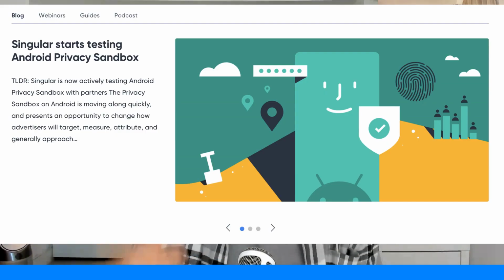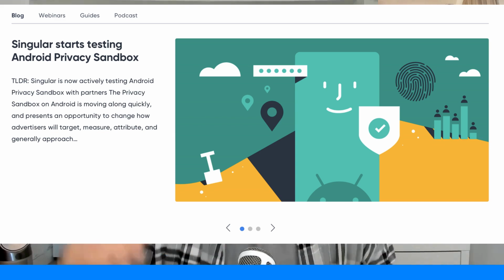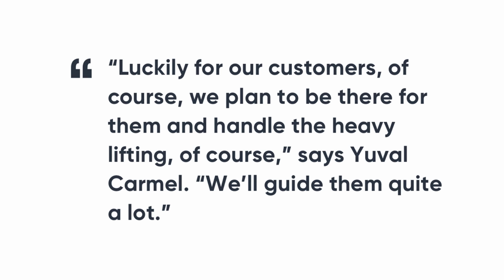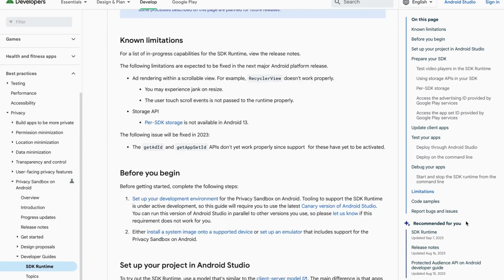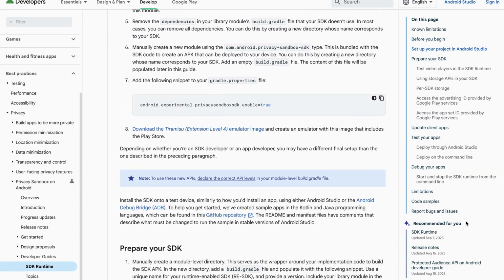Privacy Sandbox #2 ... impact, timing, data you get, new stuff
How does Privacy Sandbox on Android work? What will you get back? How much noise will Google add? When will it be launched? When is Singular testing Privacy Sandbox? How can I test Privacy Sandbox?

We answer these and many more questions in the second part of our Privacy Sandbox on Android show with Singular CTO Yuval Carmel and software architect Ron Shub.

Among the topics we discuss ...

What did running tests in Privacy Sandbox teach you?
- Any gotchas?
- Major challenges?
- Walk us through the process
- What happens … where … from ad placement to install to conversions
What data will marketers get?
- User-level imitations on that data?
- Noise?
SDK Runtime
- Thoughts?
- Preventing fingerprinting?
- Will it hurt anything legit?
- Will it make publishing apps easier?
- Will it create more security?
What’s new in Privacy Sandbox in the last couple of months?
- Protected audiences?
1% of Android devices are Privacy Sandbox ready … when will that grow?
Impact of Privacy Sandbox vs SKAN?
- Initial?
- Could there be a flight to iOS?
- Learning curve for marketers?
More Singular testing coming ...
- Can others get in on that?